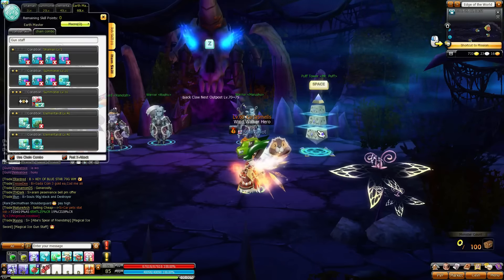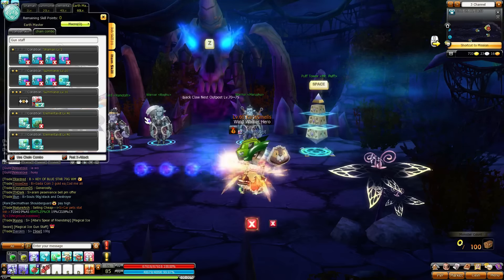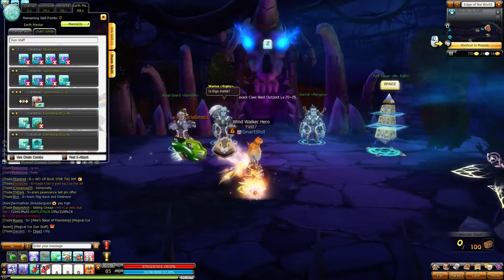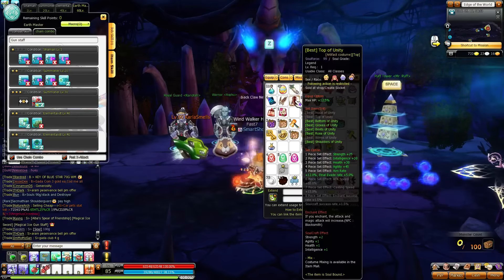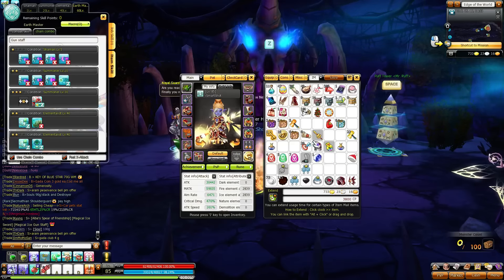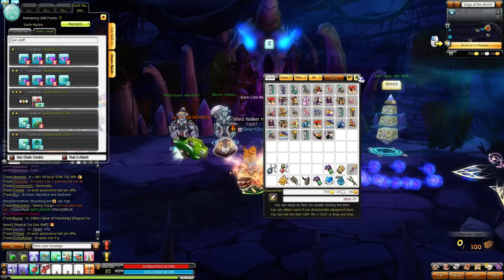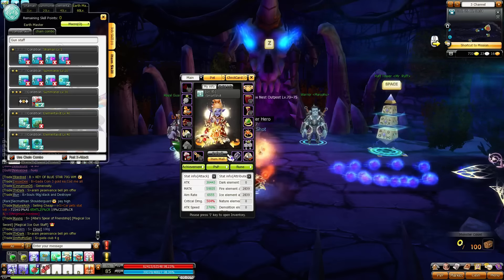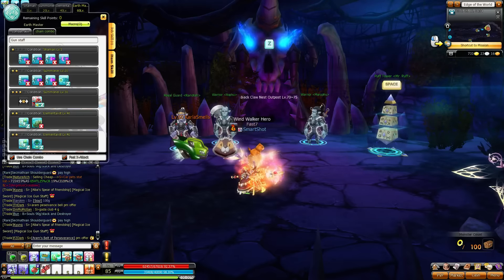New Fast shoot